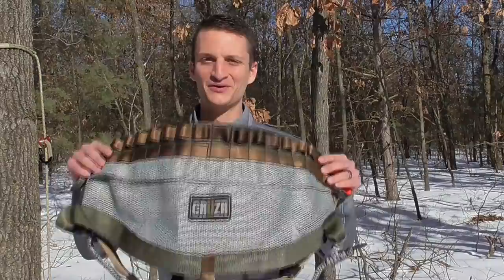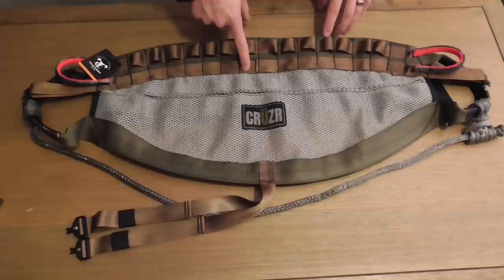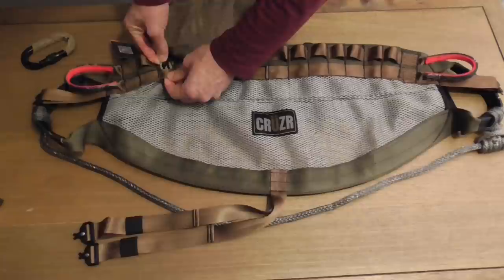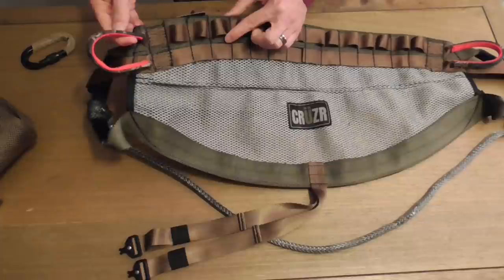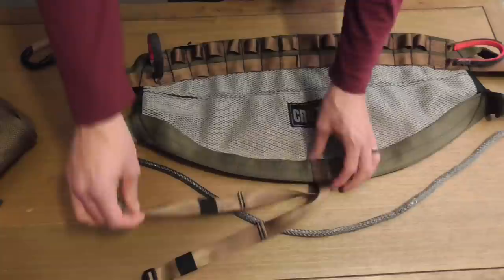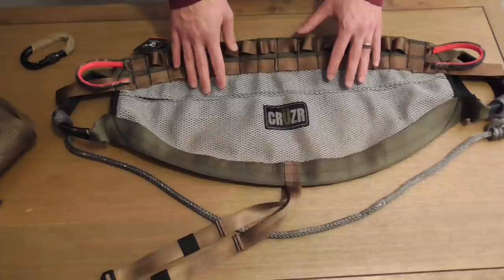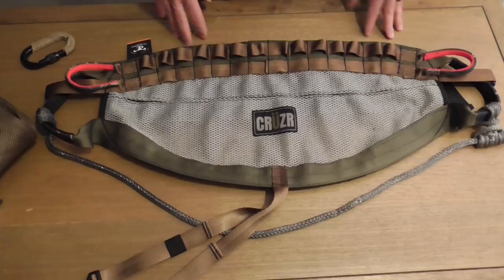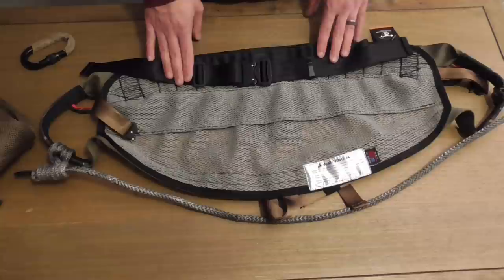Cruzr XC Review: Could This Be One of My Favorite Saddles Yet?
In this video, I review the Cruzr XC tree saddle. Watch the video to see my take on this popular saddle. This lightweight saddle is made has a rigid mesh body and comes loaded with tons of great features including an expanding pleat, two types of molle loops, quick release buckles and an optional adjustable amsteel bridge. This saddle is available in three sizes and two different colors.